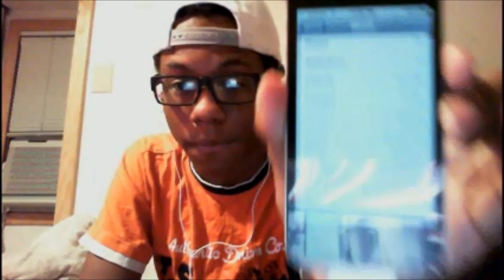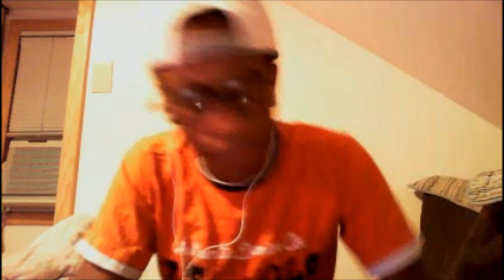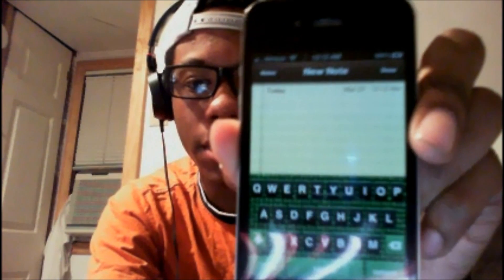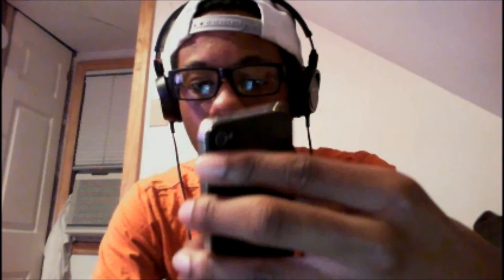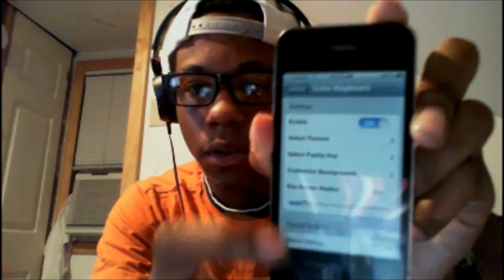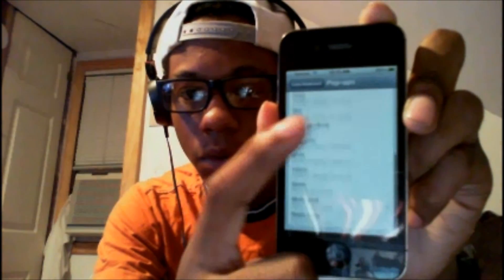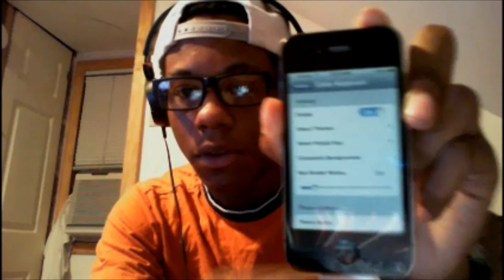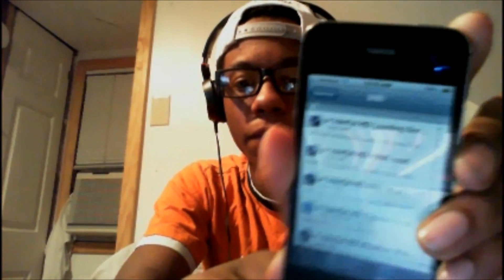iOS 5.1 jailbreak tweaks and themes